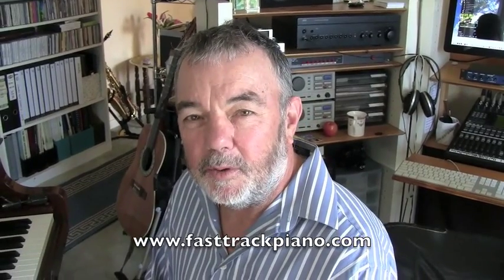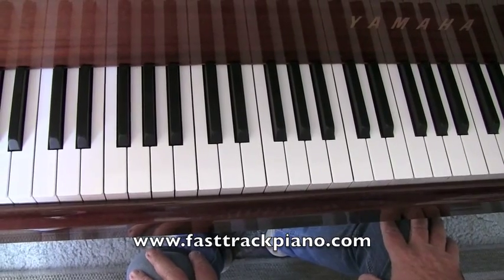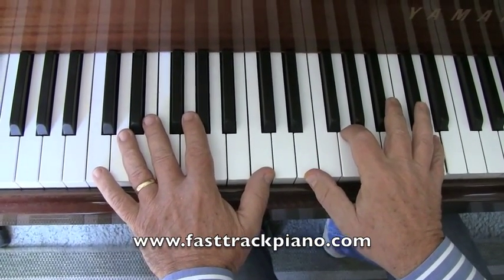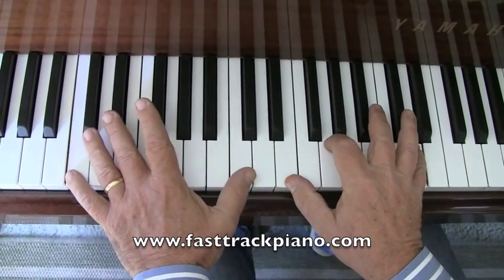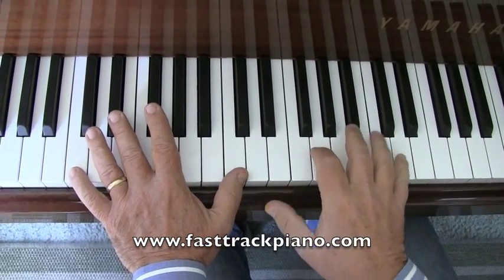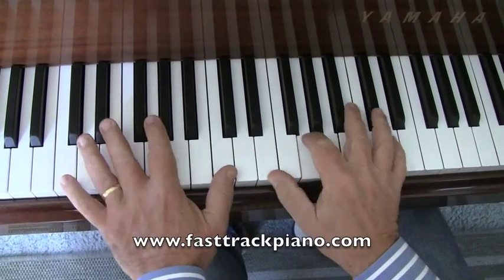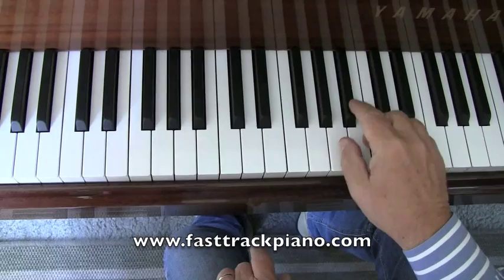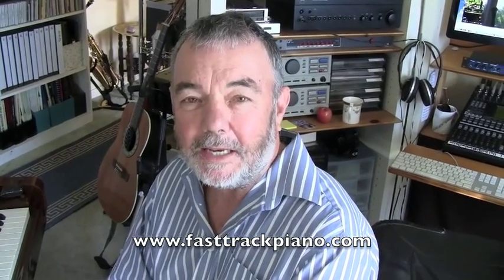Classic piano lick "Imagine"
Classic piano lick "Imagine" intro